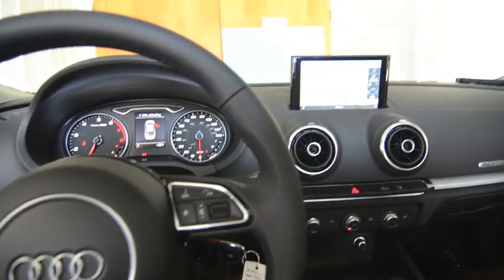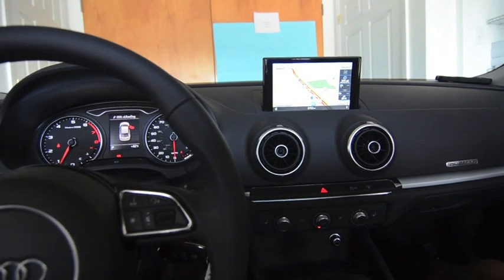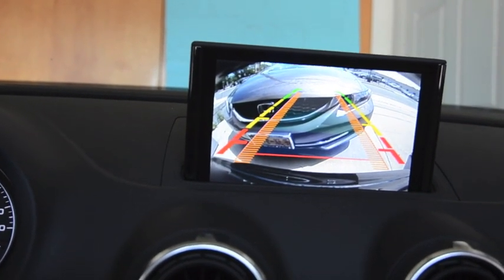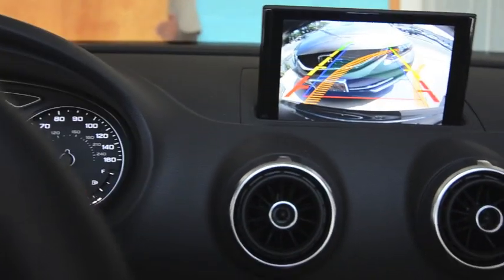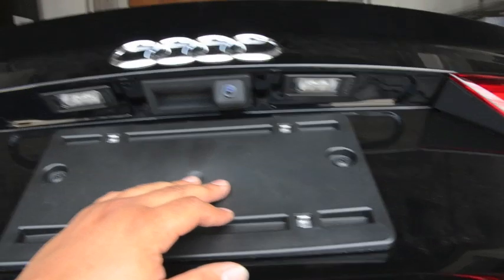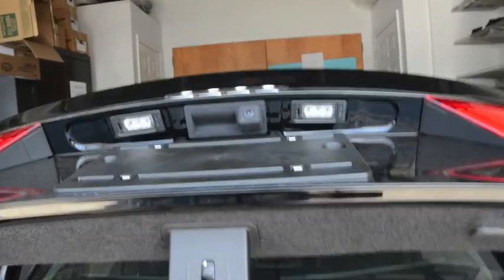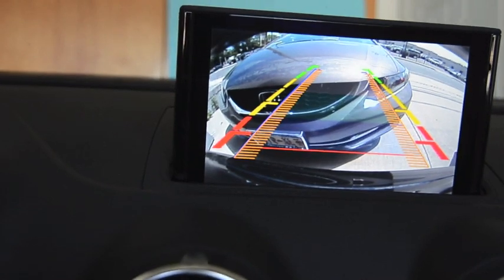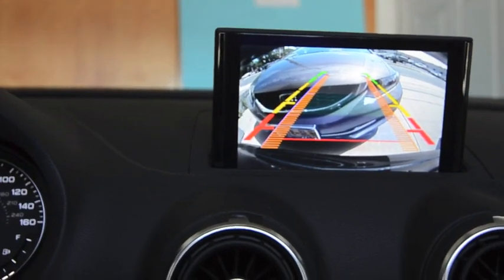2015 Audi A3 Backup Camera Through Factory Navigation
Today we worked on a 2015 Audi A3 and we installed a backup camera into the factory navigation.

Once we put the vehicle in reverse the backup camera activates through the factory screen and we have the camera image show with dynamic lines.

When you turn the wheel in reverse the guidelines go where the vehicle is turning.

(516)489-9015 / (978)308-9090